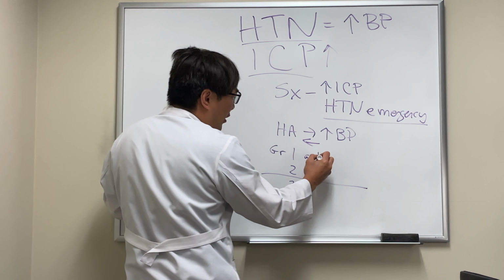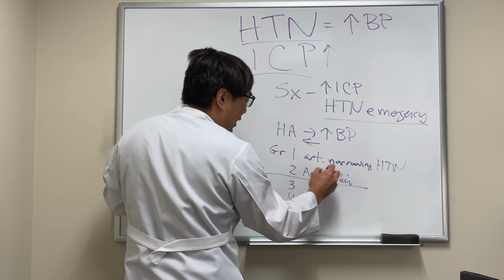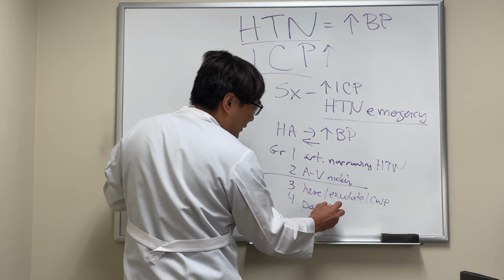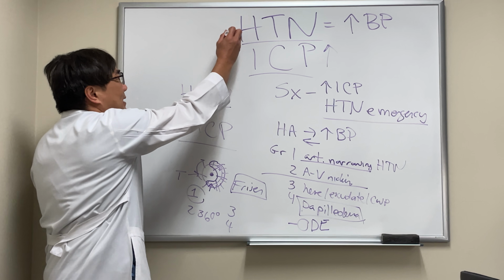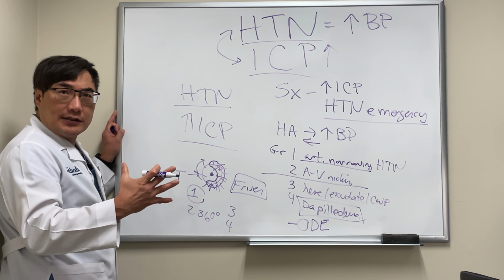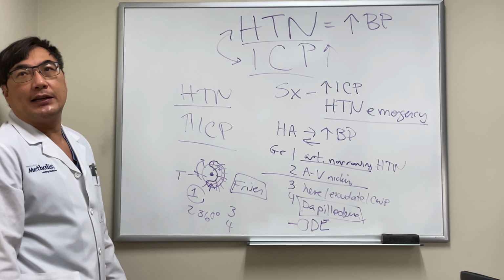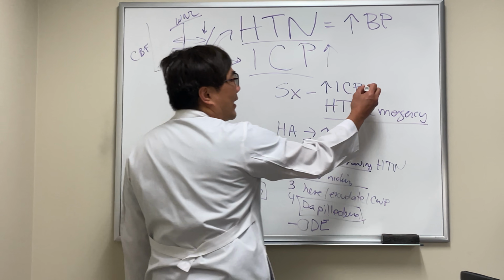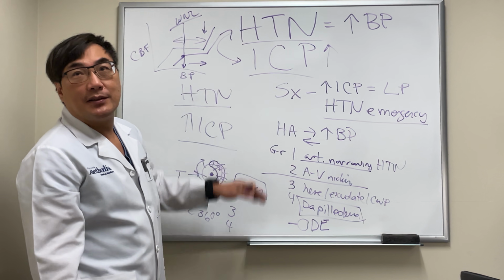Hypertension vs elevated intracranial pressure in neuro ophthalmology